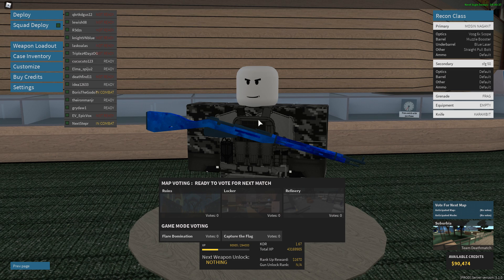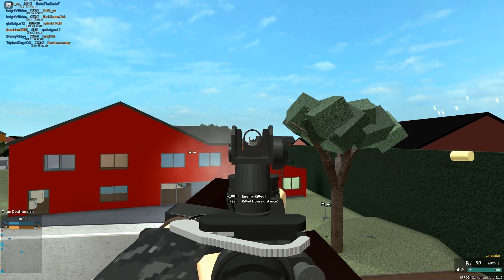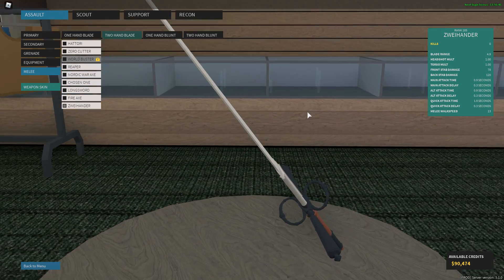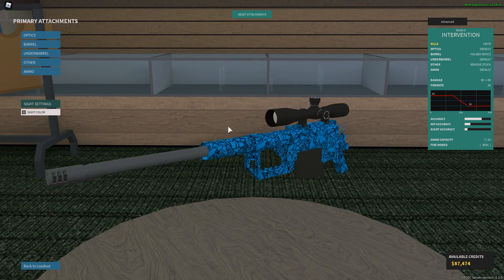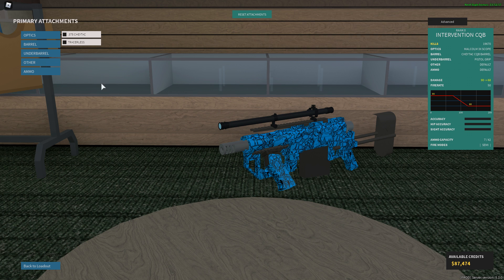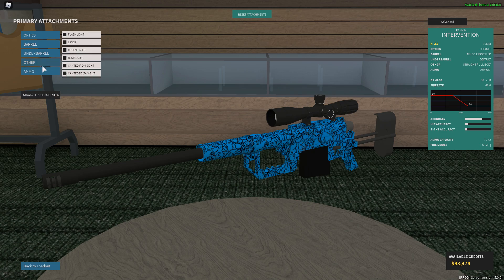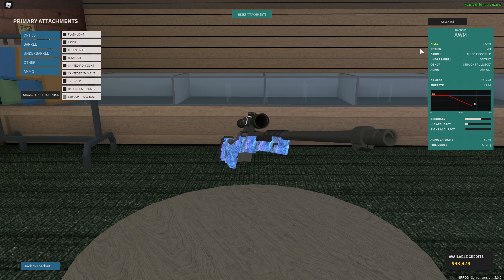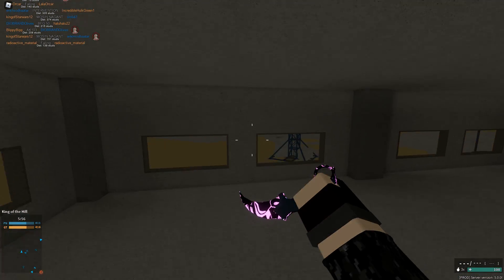THE LONG AWAITED PHANTOM FORCES UPDATE (CANADA DAY)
Update is working again :D